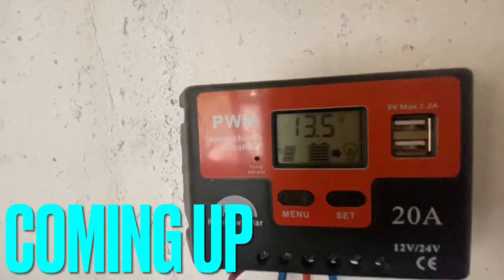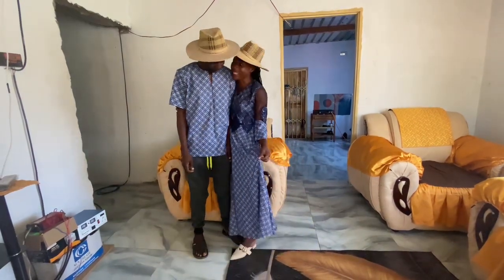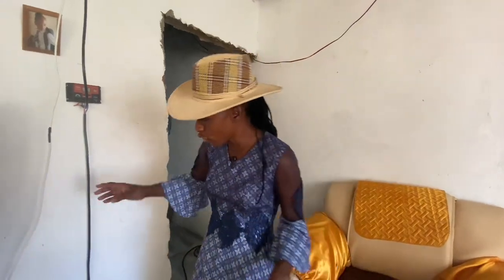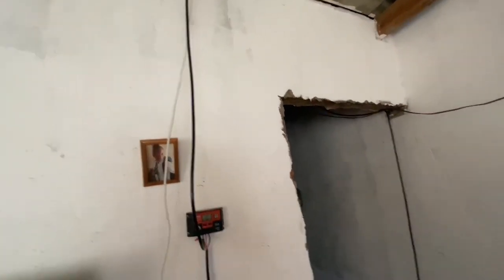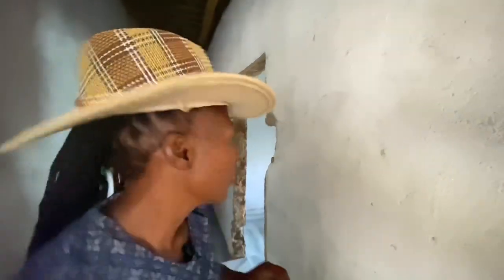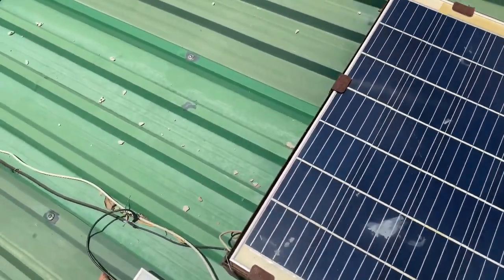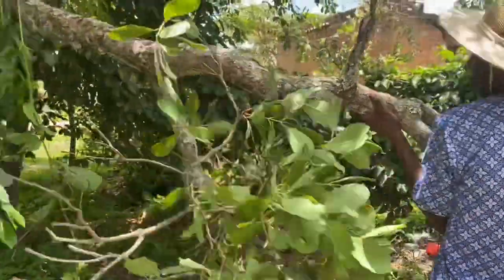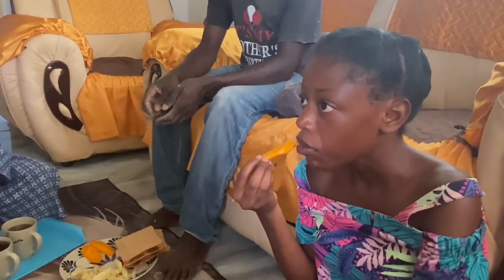FREE ENERGY SAVE MONEY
Save money save time have light all the time and say goodbye to the darkness. Please learn something from this vlog and also share with others you never know you can help someone out there who is looking for an emergency help.